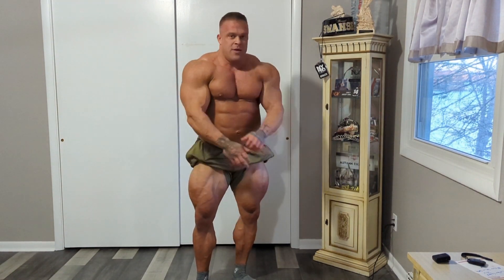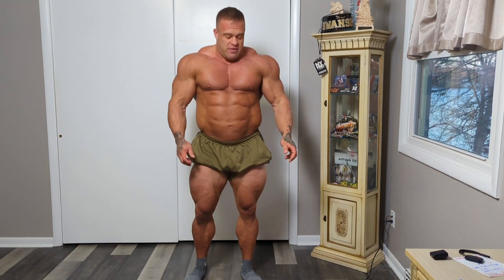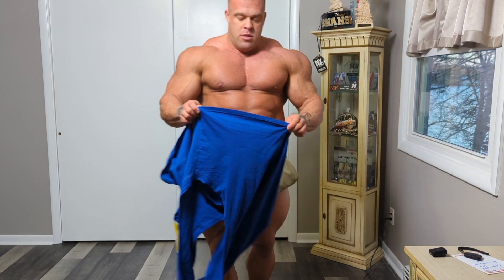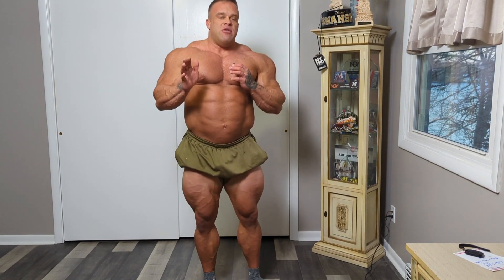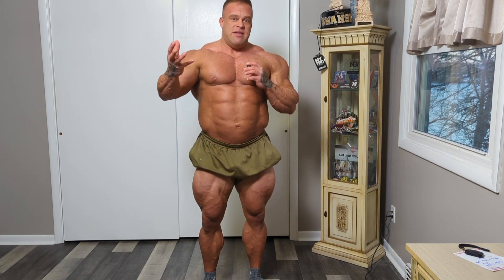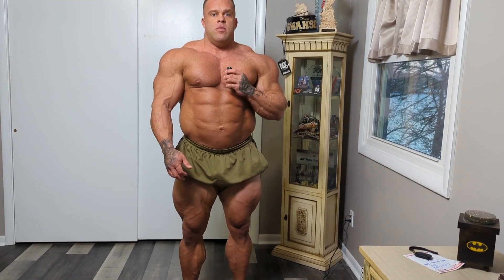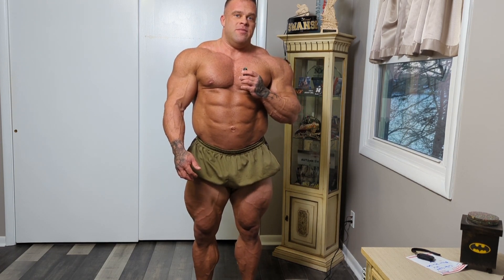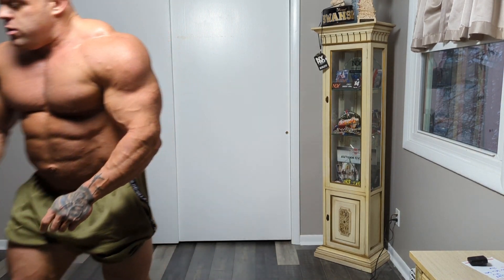Lighting for bodybuilding check in photos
one of the more frustrating aspects of sending pics into your coach or to have for yourself for progress pics is horrible lighting. This has plagued us for years so let's get to the bottom of this and see what can be done about having the perfect light setup.

powercuffs code: ABS
nutrex research code:ABS
prozis code:ABS10
protan code:ABS10